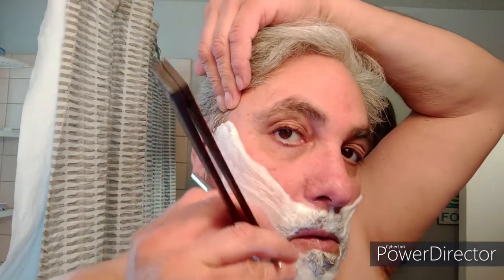Losing the Pompadour...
I'm trading my legendary pompadour for a more practical haircut..